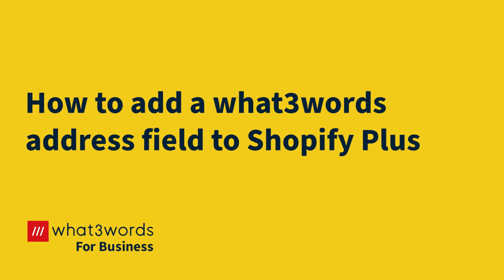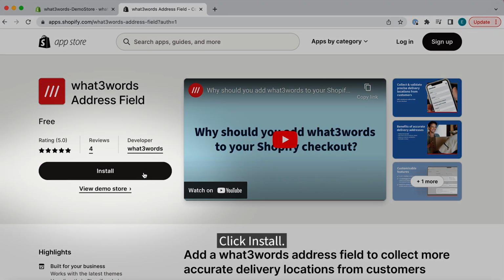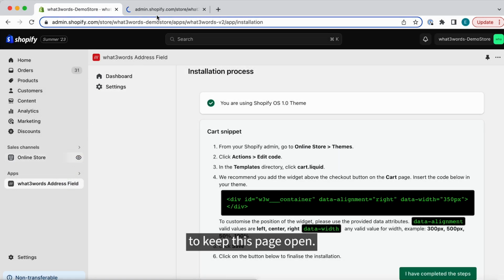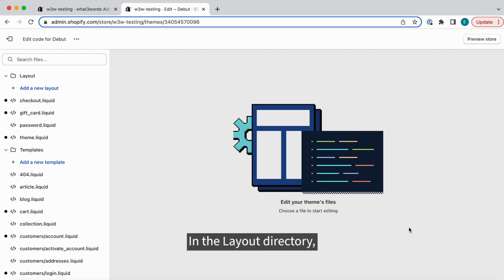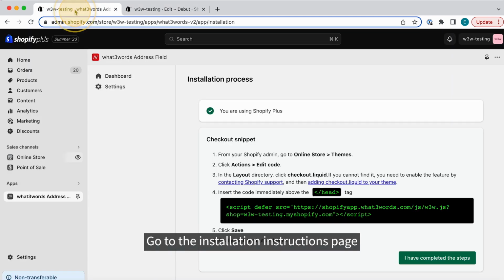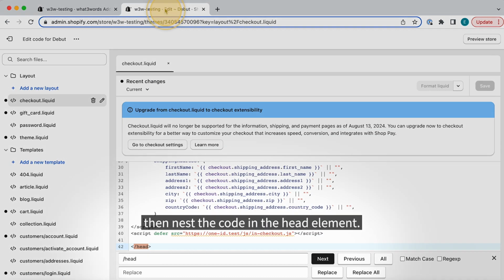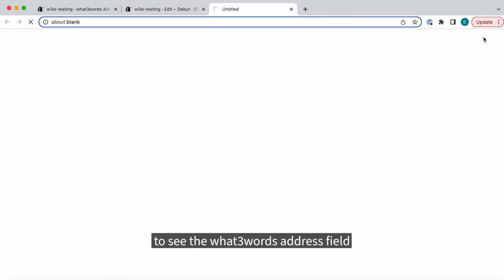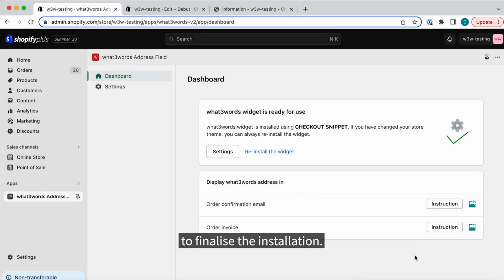Shopify Plus: How to add a what3words address field to Shopify Plus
Add a what3words address field to collect more accurate delivery locations from customers.

Reduce lost parcels, spend less time on delivery admin, and improve customer satisfaction. This address field enables you to collect and validate what3words addresses entered by your customers. They can then be passed to your delivery provider, so orders arrive in exactly the right place. what3words enables your customers to give precise delivery locations. Every 3 metre square in the world has an address made of 3 random words.